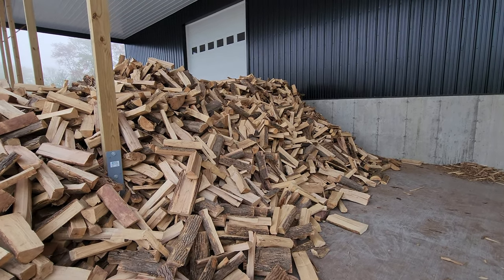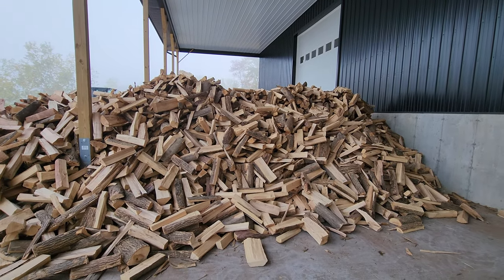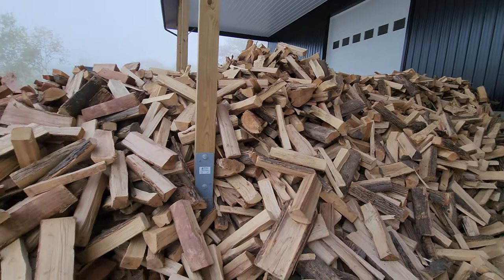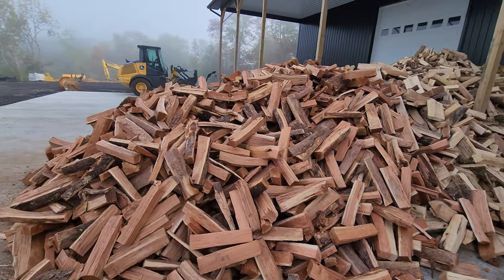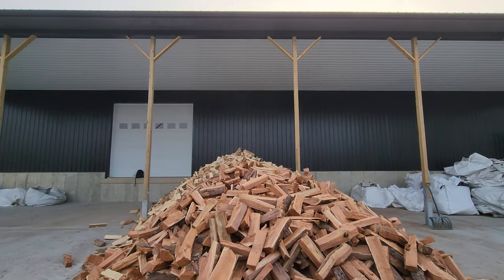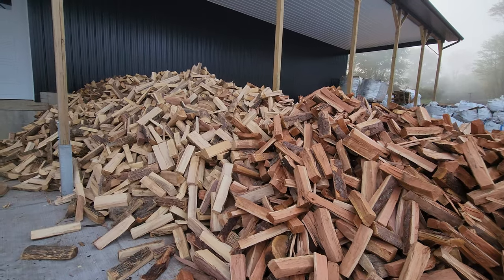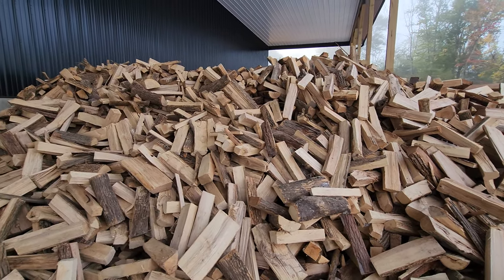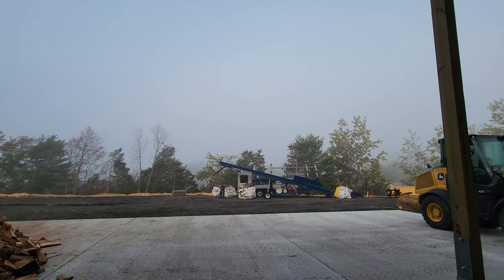HotAssWood.com Creme de La Creme kiln-dried cherry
HotAssWood.com the BEST Firewood money can buy! There's a reason why we have hundreds of Five-Star Google reviews, more Google reviews than others have customers.give us a call you'll be happy you did.